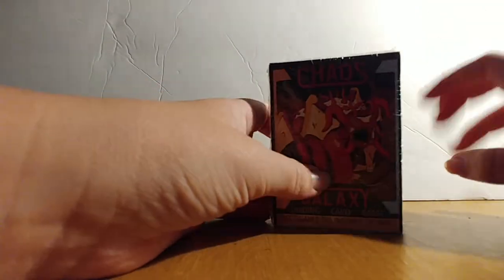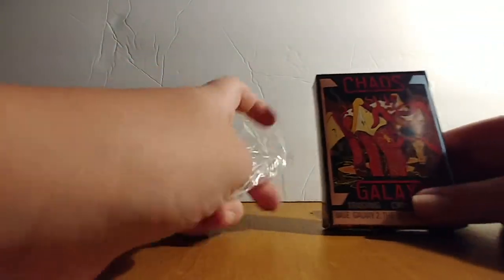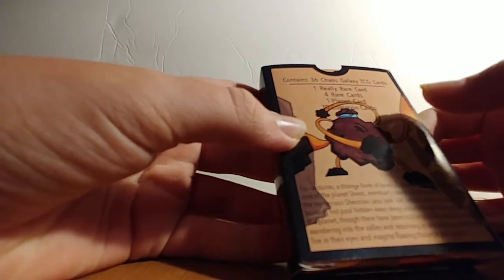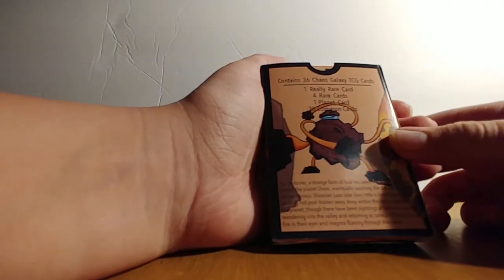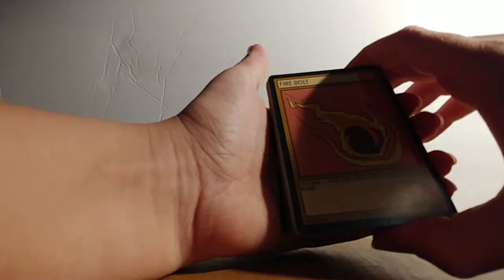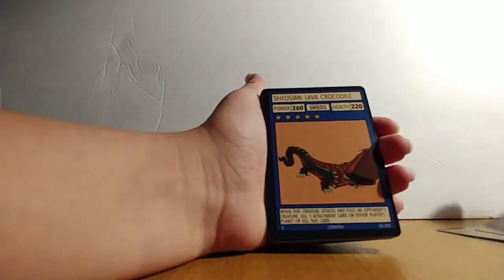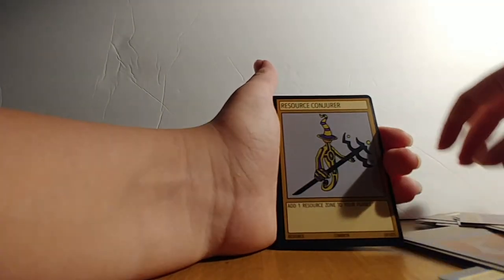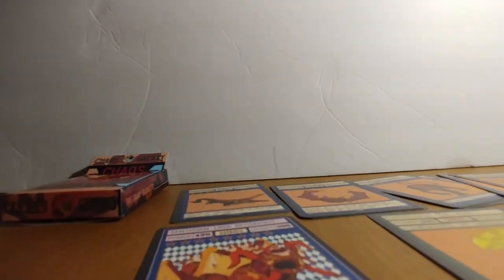Chaos Galaxy Deck Review: Base Galaxy 2